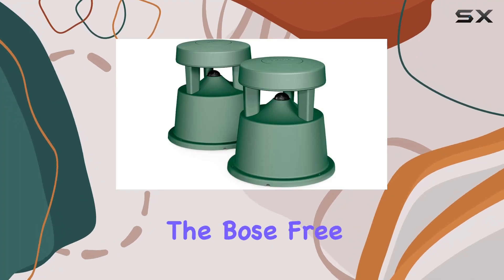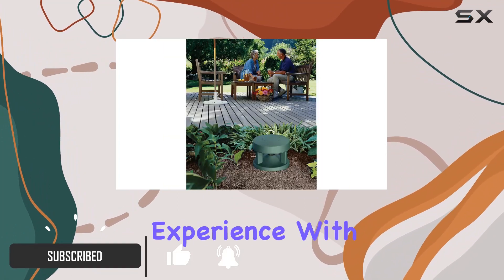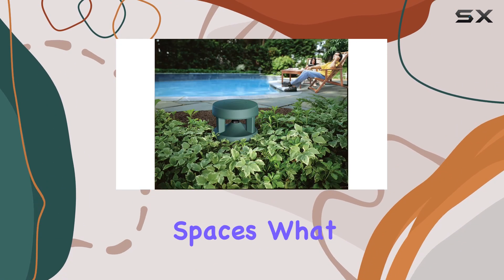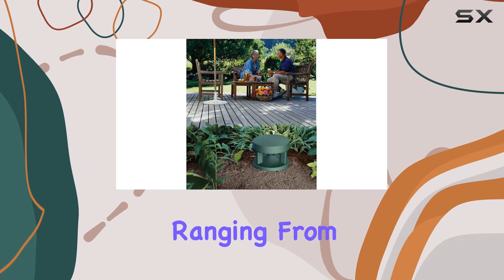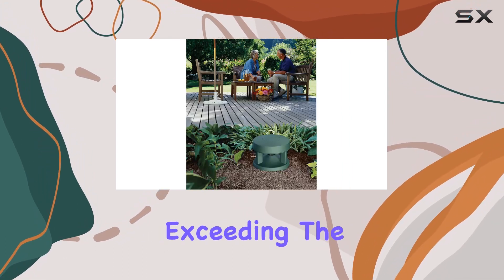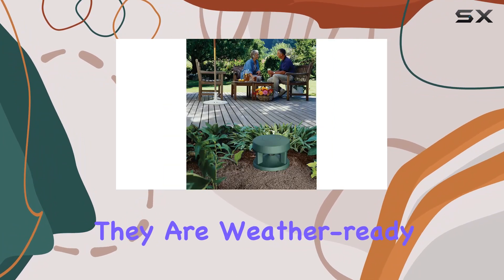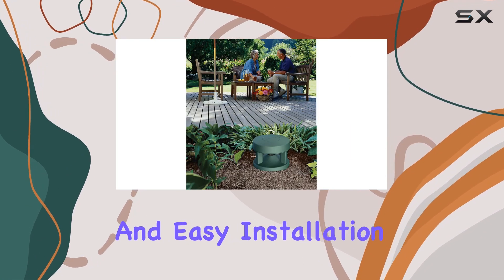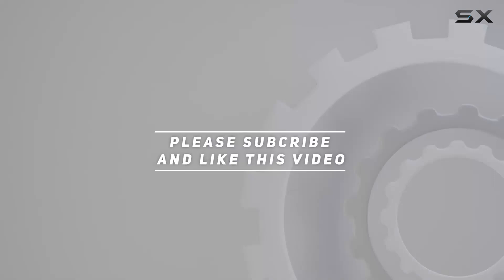Bose Free Space 51 Outdoor In-Ground Speakers - Green Review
0:00 Intro
0:06 Review

Things that we mentioned in this video:
Bose Free Space 51 : B00009B8H6